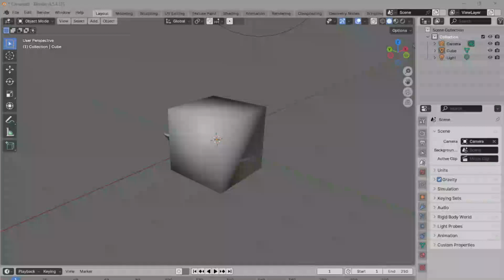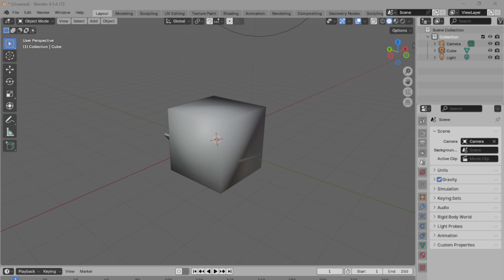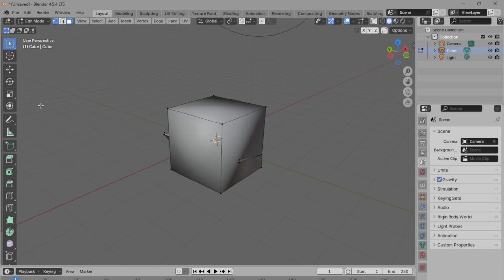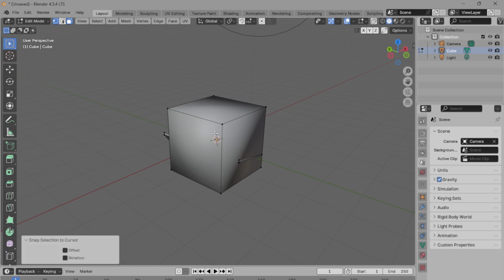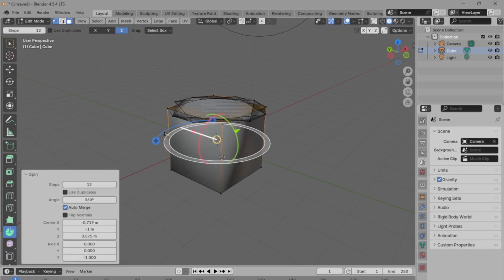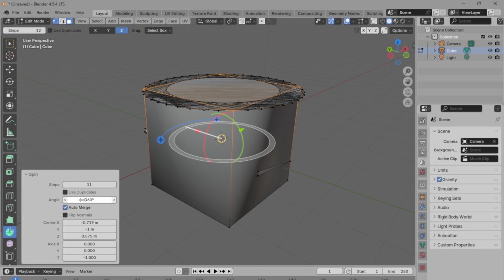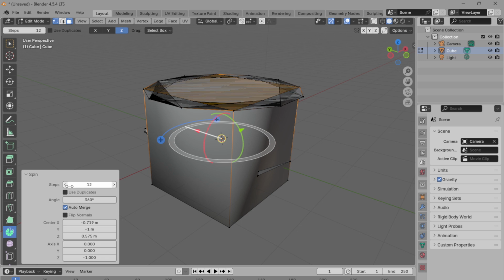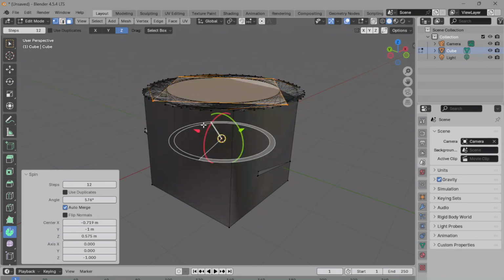How to Array Objects in Circle Blender [2025 Guide]